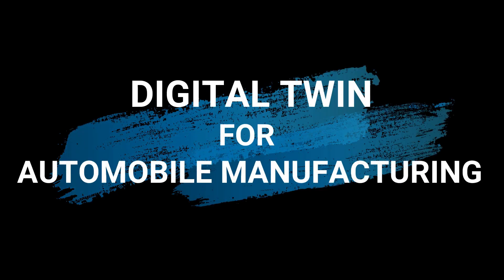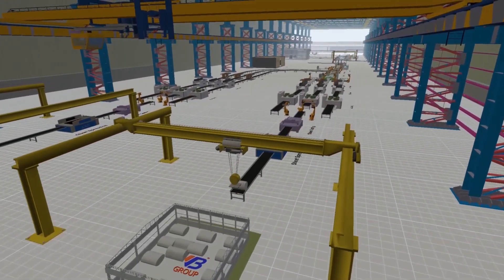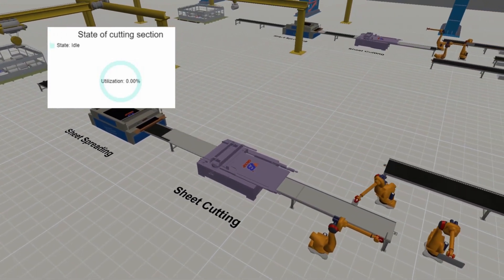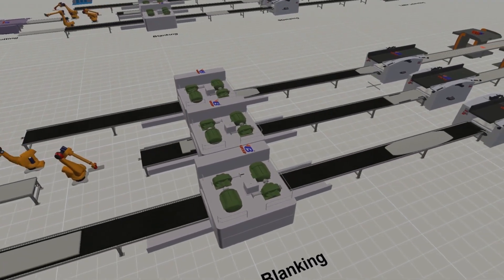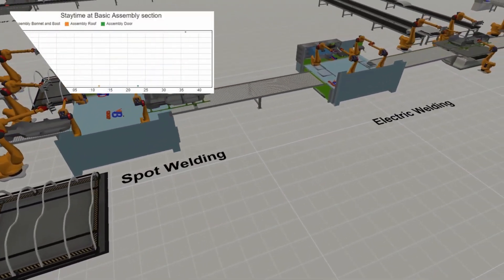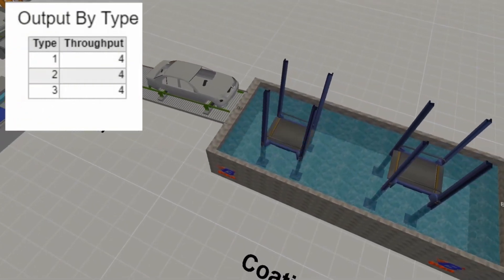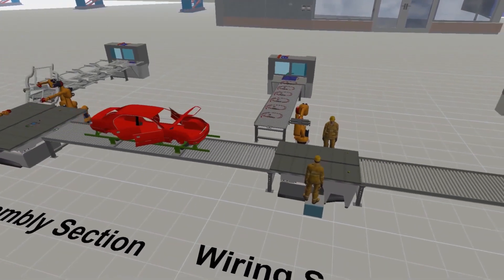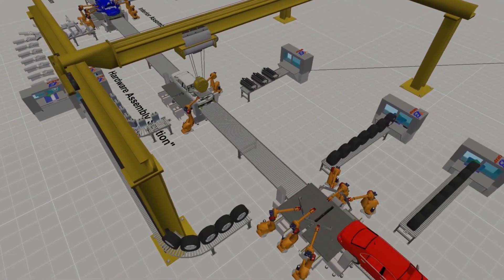Digital Twins for Automobile Manufacturing | Digital Manufacturing & Industry 4.0 Case Study by VB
Digital Twin for Automobile Manufacturing:
-VB Digital Twins involves people, process, machines and materials into the models for accurate emulation.

-The integrated robotics and the data models are continuously trained to ensure the quality of the products.

-The production digitalization is integrated with both machines and manpower, for accurate estimation, of the delivery considering the raw material availability in stock.

Address all your production demands with VB Digital Twins today